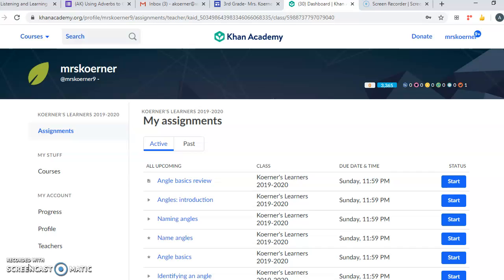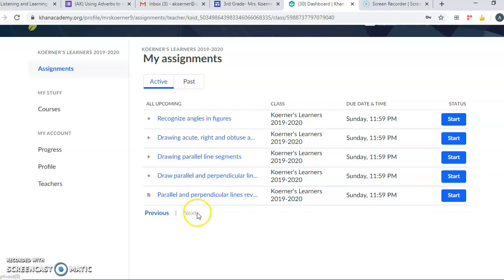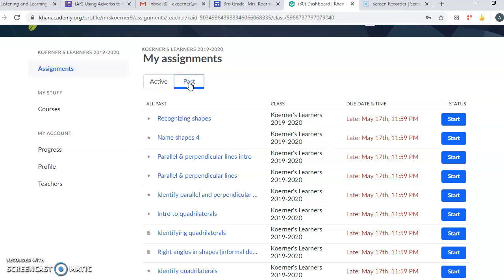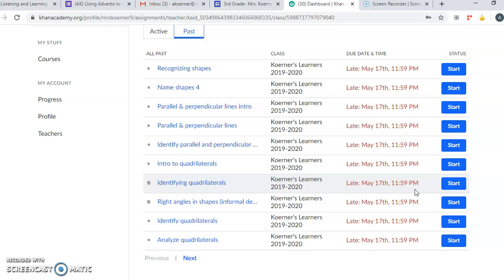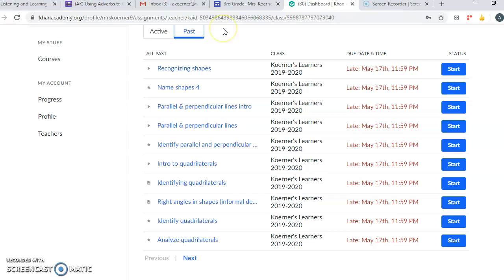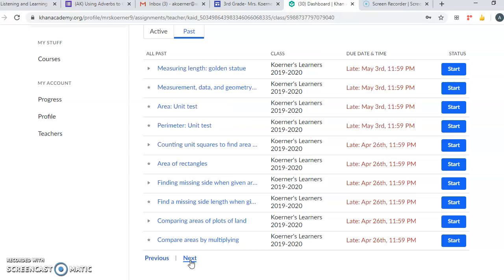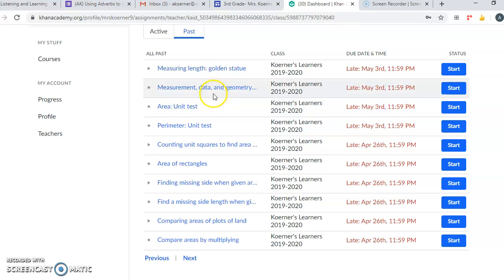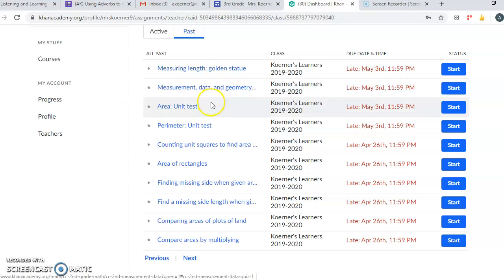Khan Academy AJ